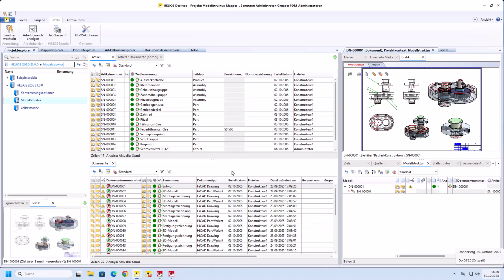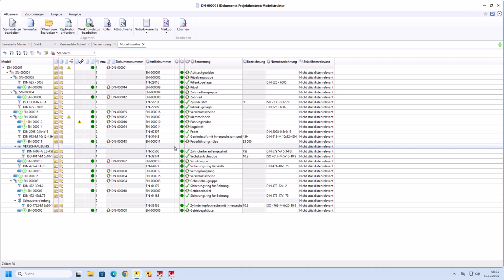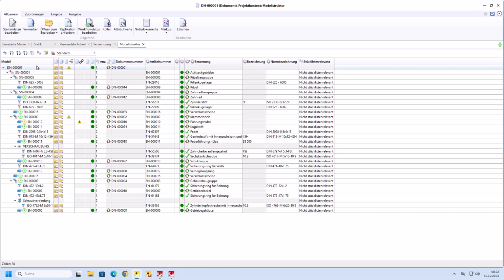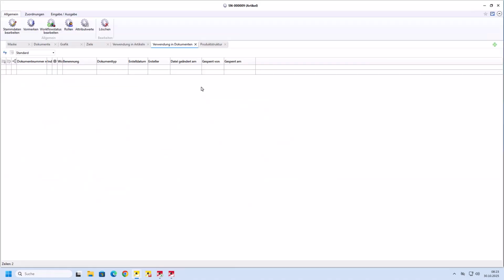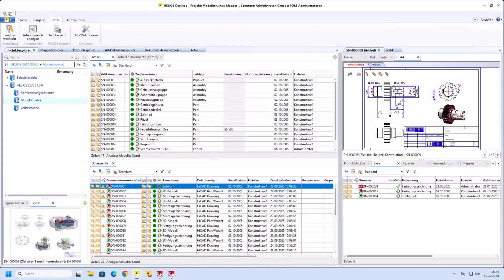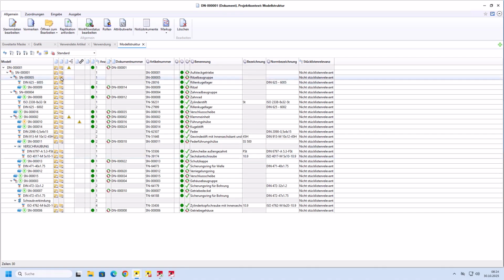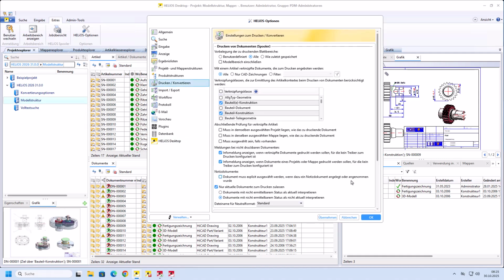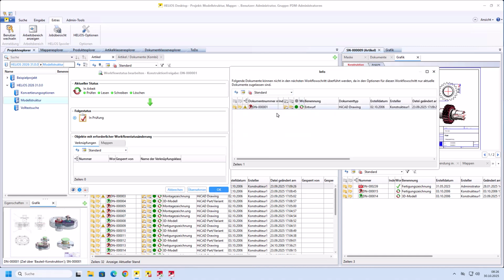HELiOS 2026 : Structure de modélisation issue de HiCAD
Cette vidéo présente la nouvelle structure de modélisation issue de HiCAD dans HELiOS. Outre les nouvelles preuves d'utilisation, qui fonctionnent à la fois pour les documents et les articles, elle montre également les possibilités d'ouvrir des dessins liés. Elle présente également comment fonctionne l’actualité des documents et comment éviter les étapes de flux de travail ou enfin l'exportation/la conversion/l'impression de documents non actuels.